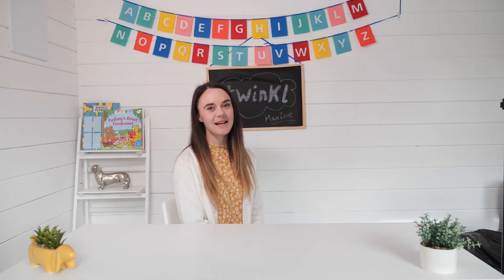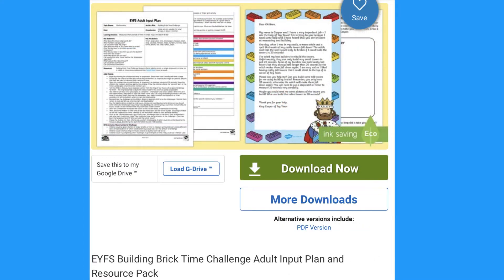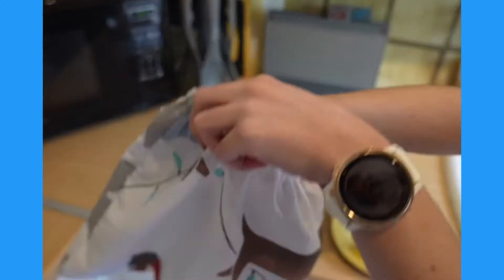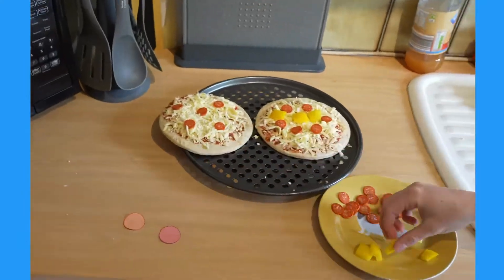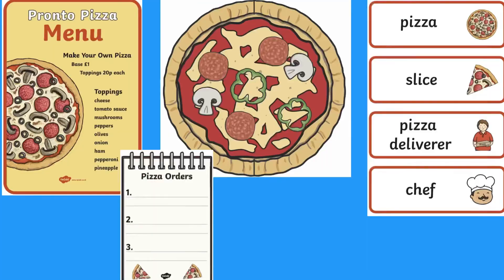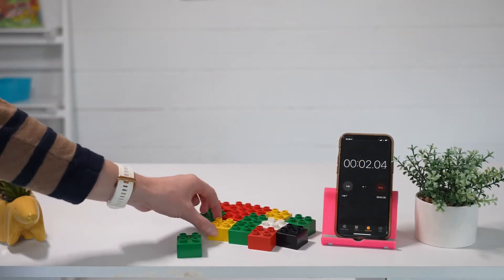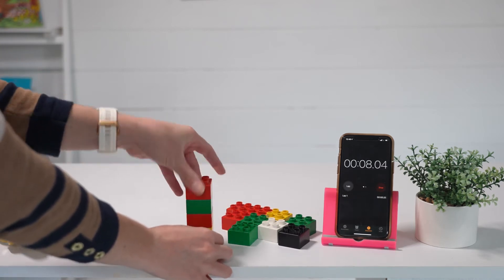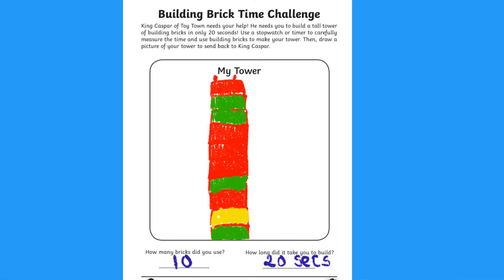How to Use Maths Resource Packs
-Follow this link to download our Repeating Pattern Snakes EYFS Adult Input Plan and Resource Pack to Support Teaching on Rumble in the Jungle.

Our Maths resource packs containing planning which links to the different areas of the curriculum, as well as all of the resources you will need.

To download a resource pack to suit your lesson, head over to the Twinkl website.